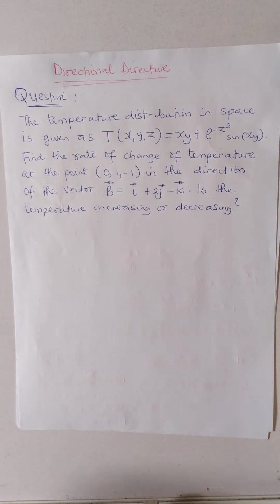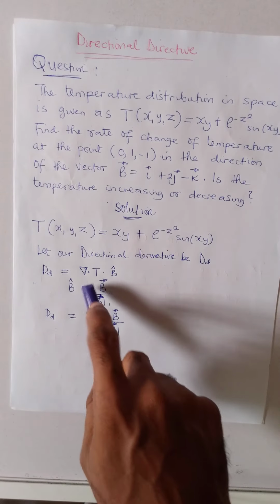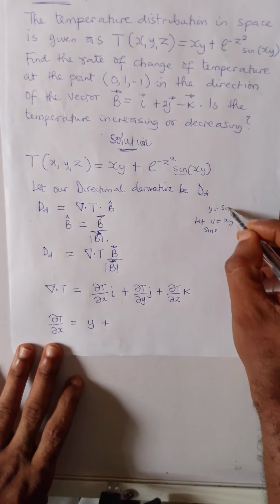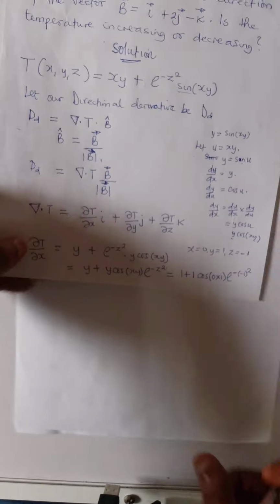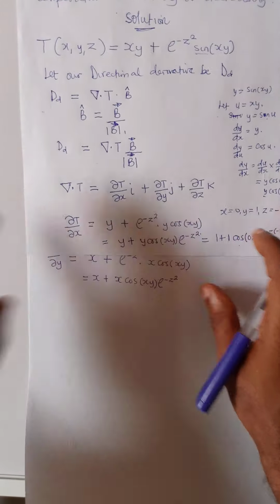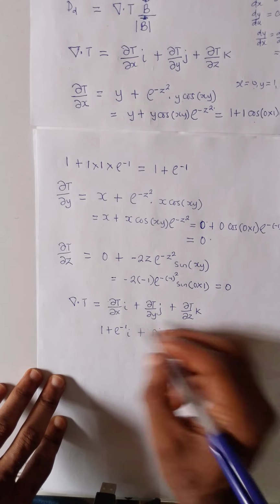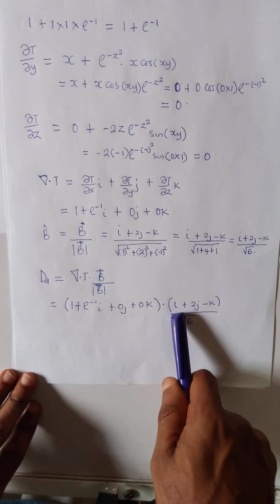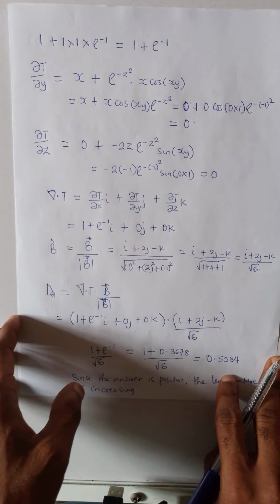Vector Calculus (How to solve question on Directional derivative)